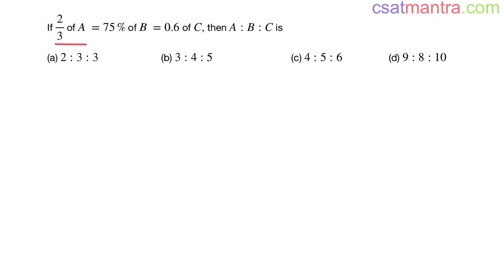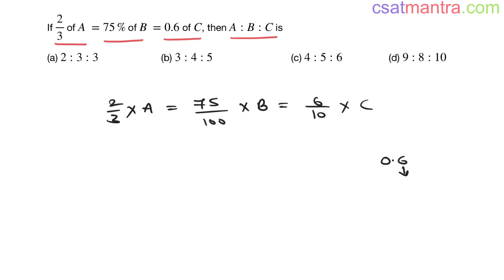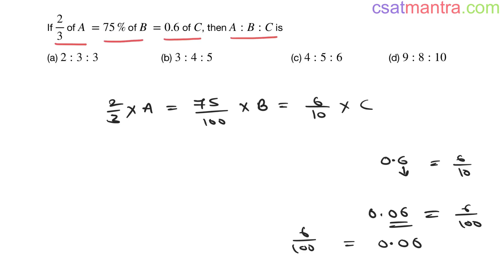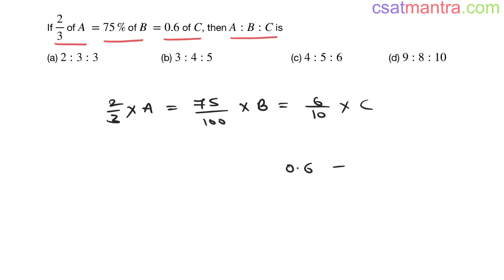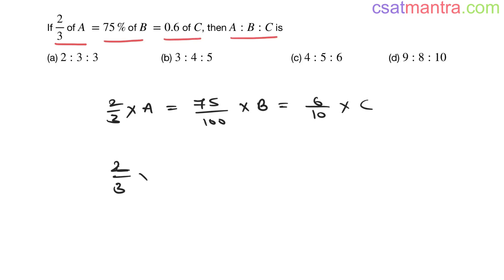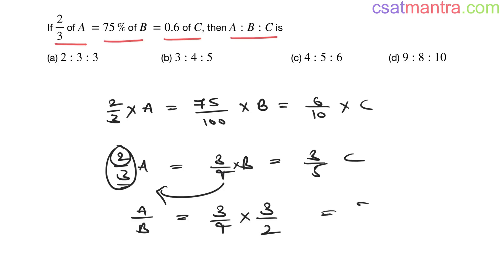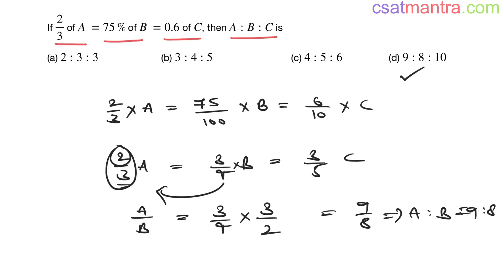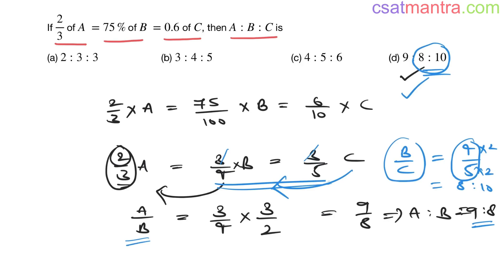If 2/3 of A = 75% of B = 0.6 of C | Ratios - Basics | Ratios & Proportions | CSAT 2023 | CSAT MANTRA